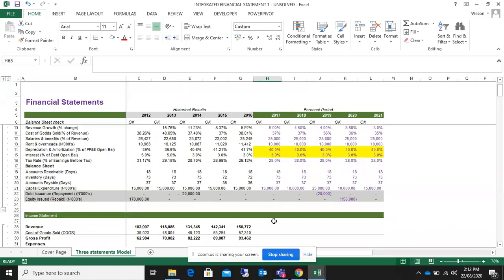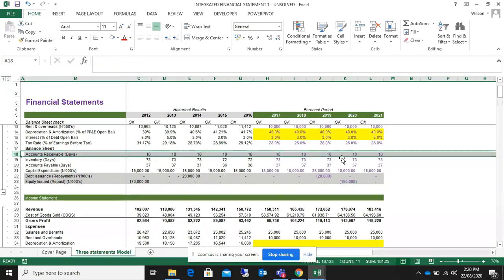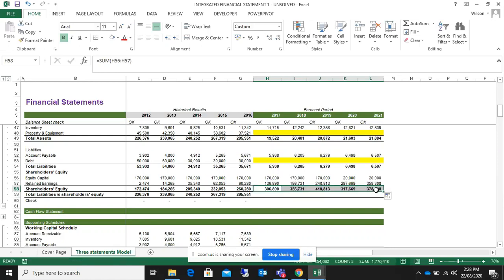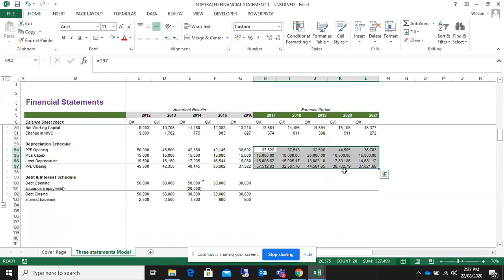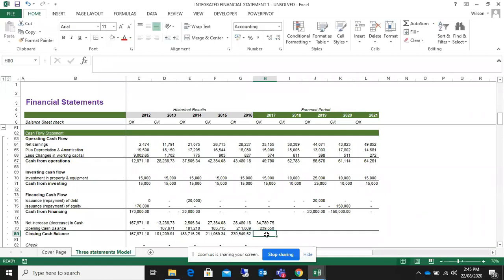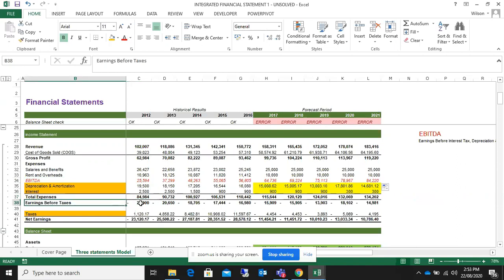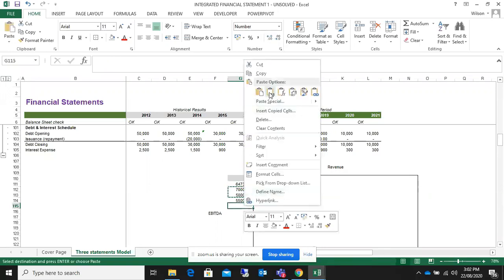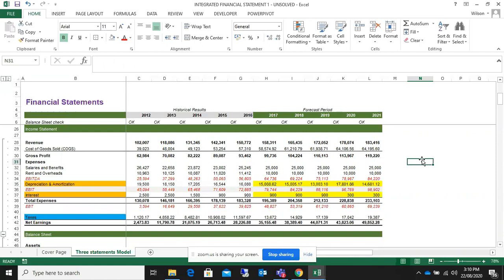Financial Statements Forecasting1 _22 08 2020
This tutorial is on Financial Statements Forecasting. Here we were able to see how we prepare a projected financial statement and also carried out sensitivity analysis.